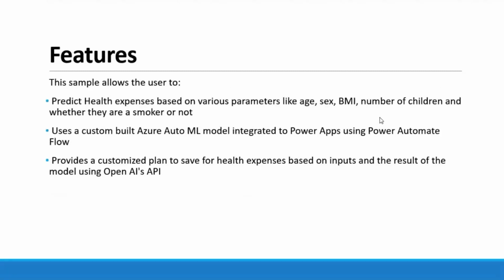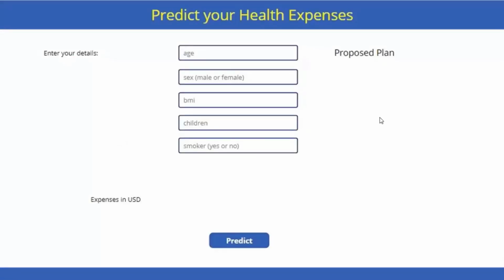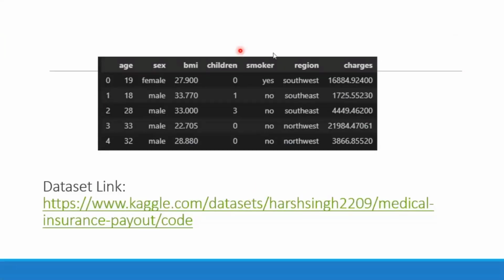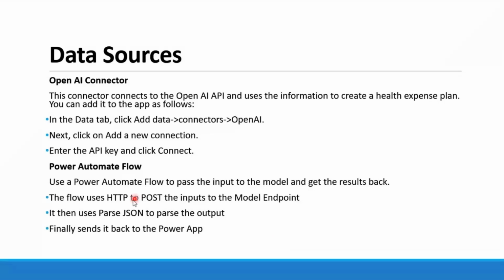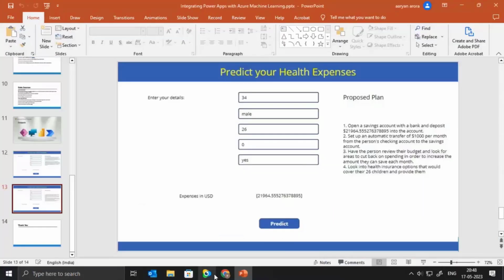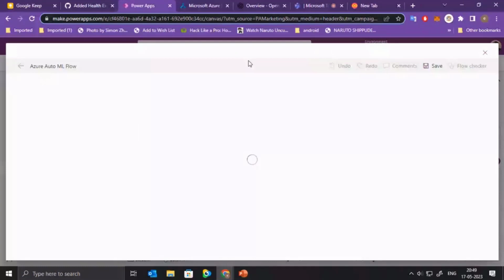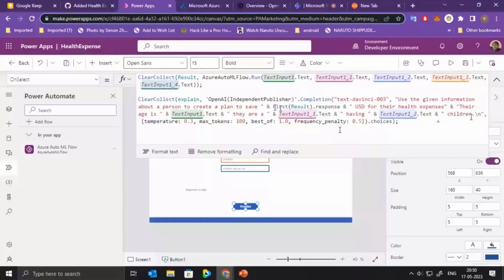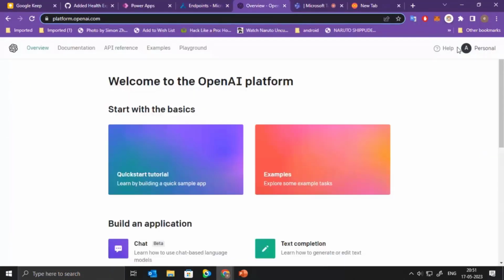Integrating Power Apps with Azure Machine Learning & Open AI using Power Automate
Predict Health Expense using a Machine Learning Model and get savings tips to fund expenses.  In this 8-minute citizen  developer focused presentation, Aaryan Arora’ solution uses a custom-built Azure Auto ML model integrated to Power Apps using Power Automate Flow, health expenses based on inputs and the result of the model using Open AI’s API. Solution components - HealthExpense (Canvas app), Azure Auto ML Flow (Power Automate flow), Azure Auto ML Model for predictions.

This PnP Community demo is taken from the Microsoft Power Platform community call – May 2023, recorded on May 17, 2023.

Demo Presenter
• Aaryan Arora

Community Call Conversation
• aka.ms/May17-Demo1